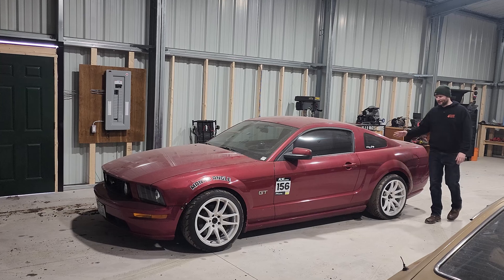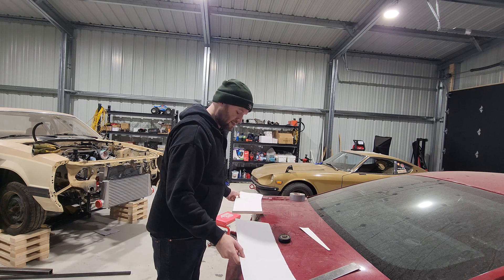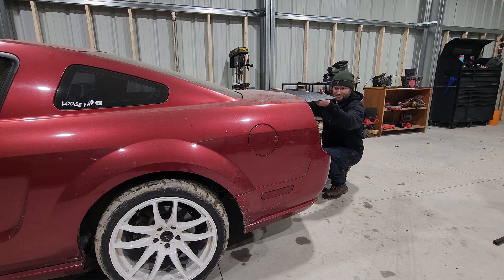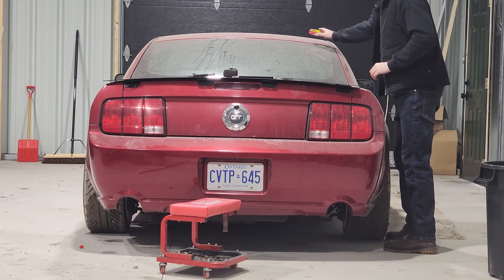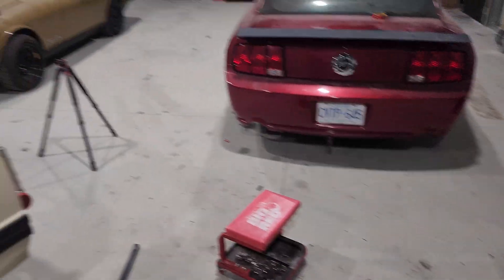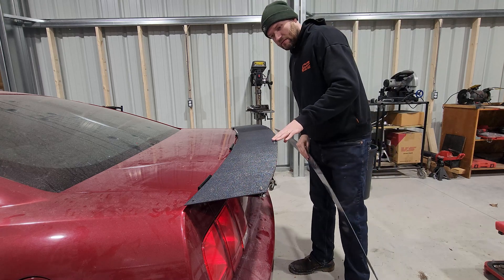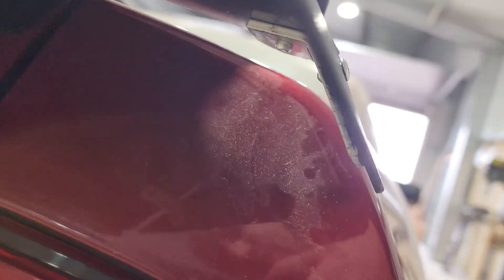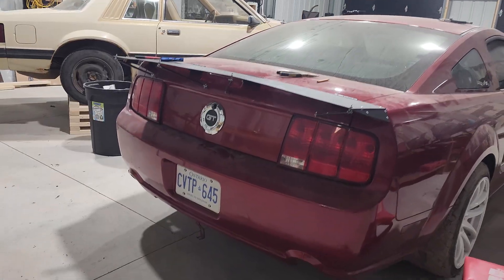Building a car wing/spoiler is easier than you think.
This is my S197 Mustang 3v Drift car. It is fully built with bolt on parts, but I wanted to do something to make it more unique. I also wanted it to be DIY-friendly. So I put together this drag wing, on a cheap budget and with basic tools, so you should be able to build one too.

Chapters

00:00 - Intro
01:37 - Rough Copy
02:20 - Wing styles
03:35 - Building Frame
05:05 - Cut Shape
07:18 - Splitter Rods
09:28 - Mounting
11:47 - Drilling Holes
14:00 - Side Plates
15:40 - Problems Begin
17:41 - Finished Product